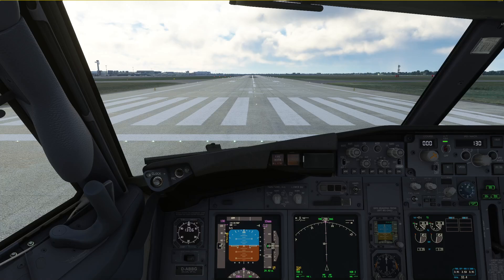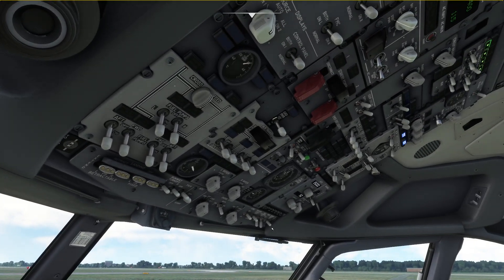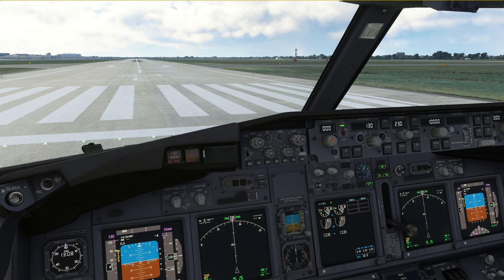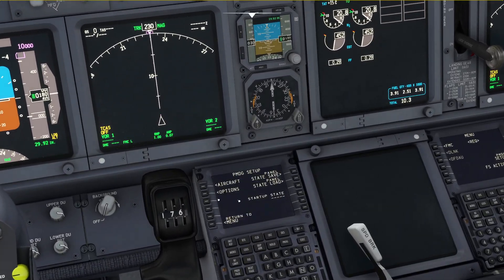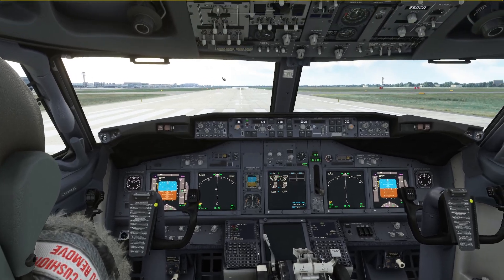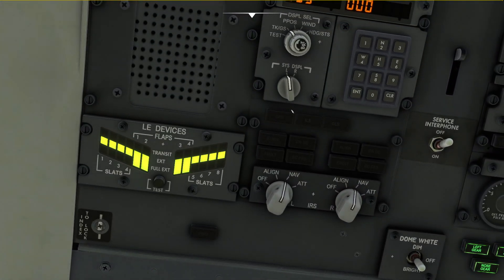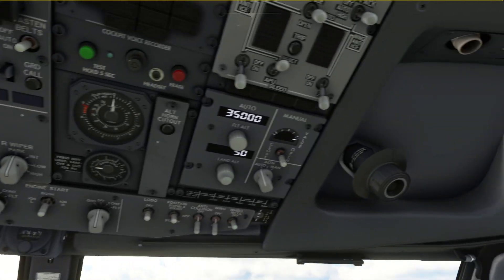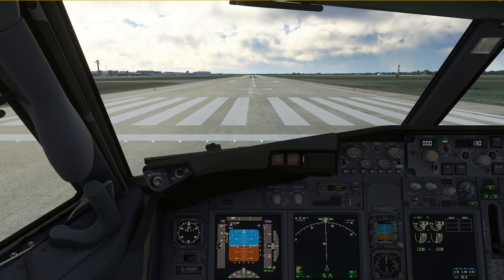Why we do so many RECALLS. 737 Master Caution System explained | Real 737 Pilot